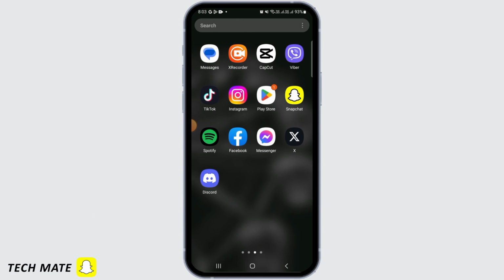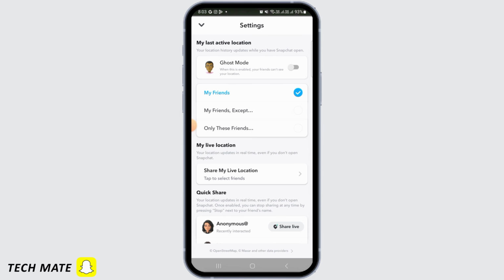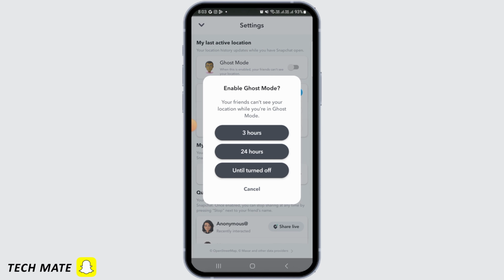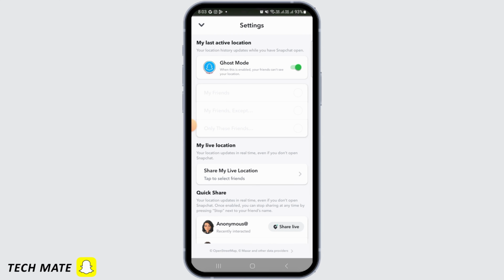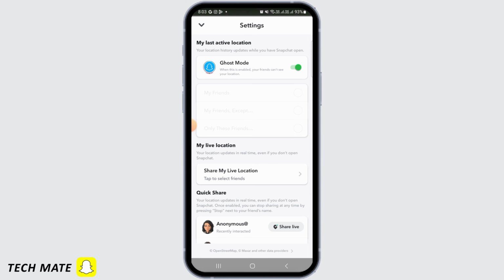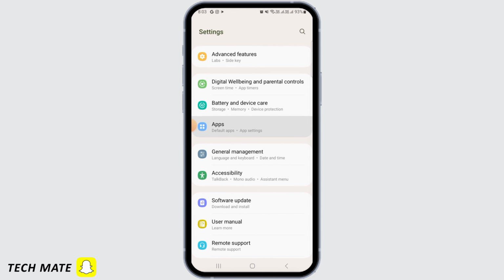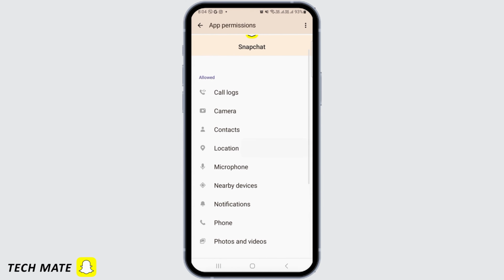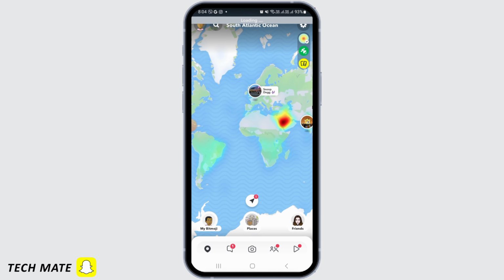How To Freeze Your Location On Snapchat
Ever wanted to keep your location on Snapchat static, even when you're on the move? In this easy-to-follow guide, we'll show you how to freeze your location on Snapchat, giving you more control over your privacy and what you share.

⏰ 00:00 Introduction:
We'll begin by explaining the importance of freezing your location on Snapchat and how it can enhance your privacy.

⏰ 00:10 Step-by-Step Tutorial:
Follow our step-by-step tutorial to learn how to freeze your location on Snapchat. We'll walk you through the process, making it simple and accessible for all Snapchat users.

By the end of this video, you'll have the knowledge and tools to keep your location exactly where you want it on Snapchat.

Enjoy a more personalized and secure Snapchat experience with frozen locations.